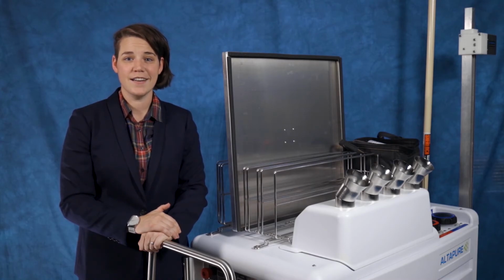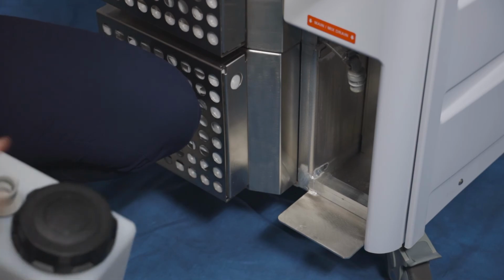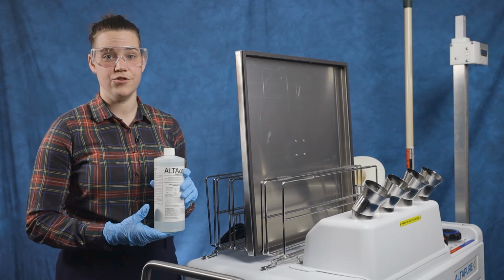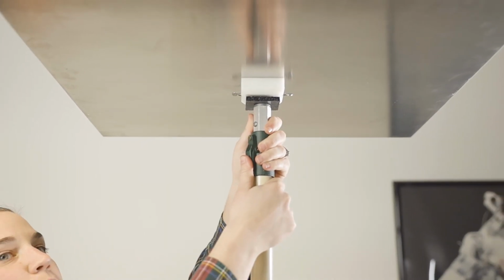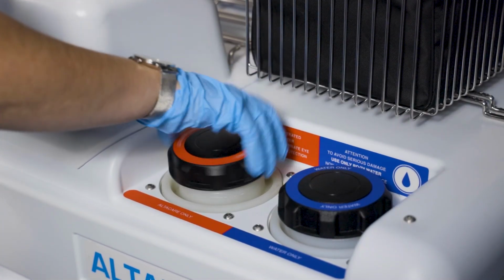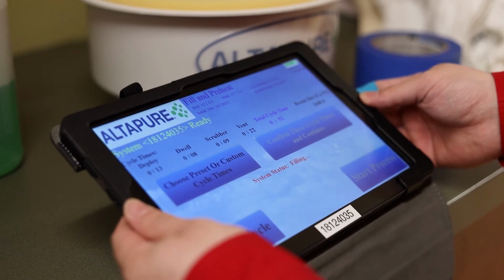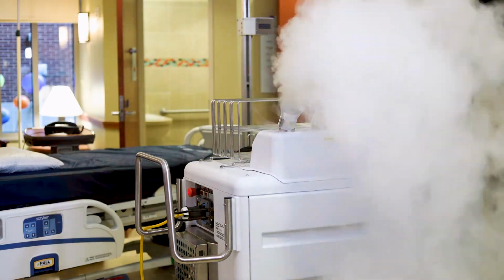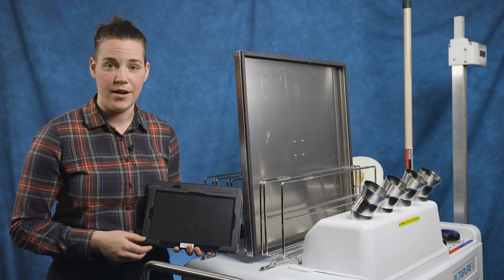Altapure AP 4 Training 2